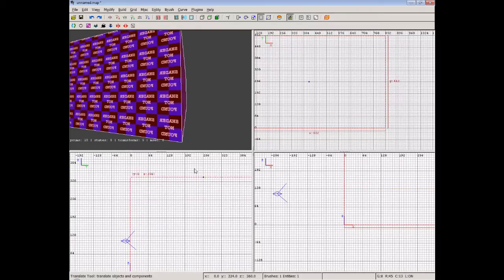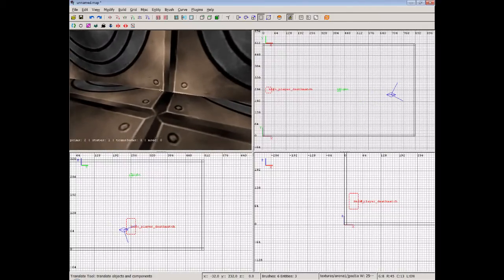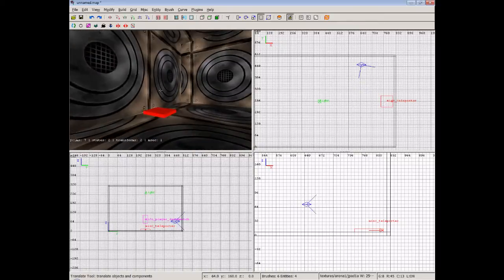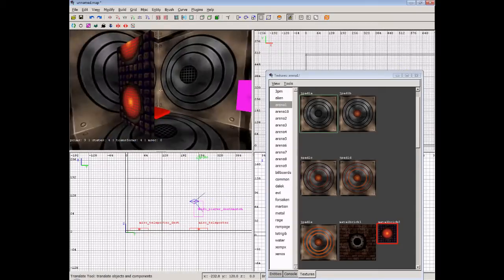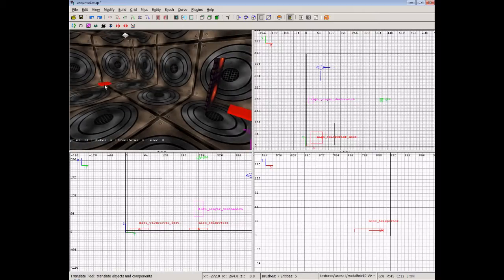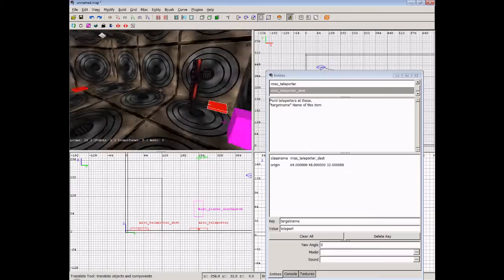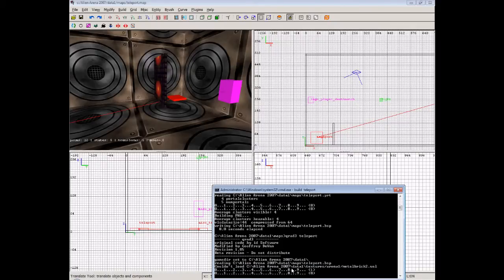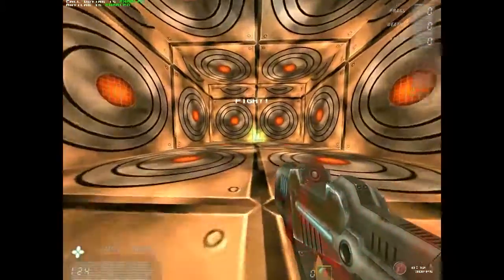Mapping in Net Radiant tutorial. Pt. 16 Teleporters (Alien Arena 2009)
In this video, we take a quick look at setting up a teleporter.